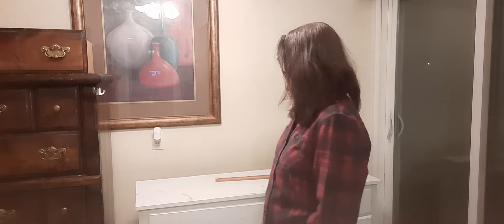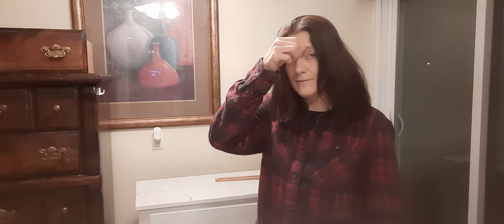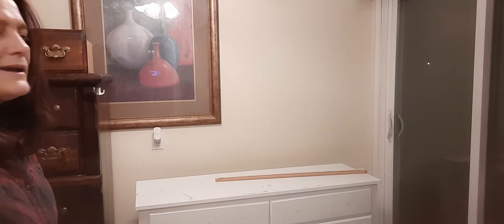Angled Dresser 402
I'm starting a new dresser so let's see what has to be done. Watch as I try and figure out these drawers!